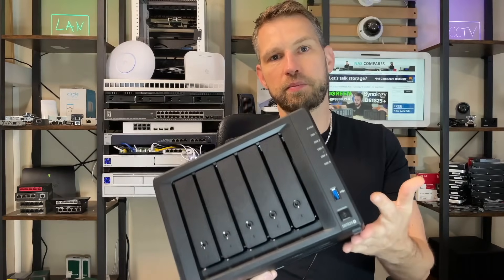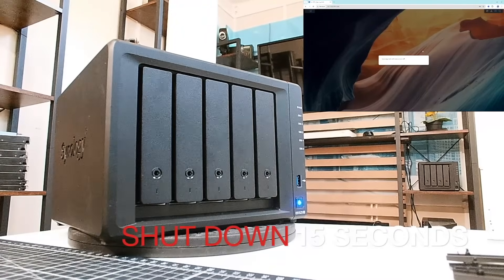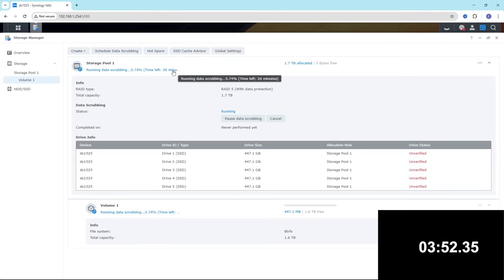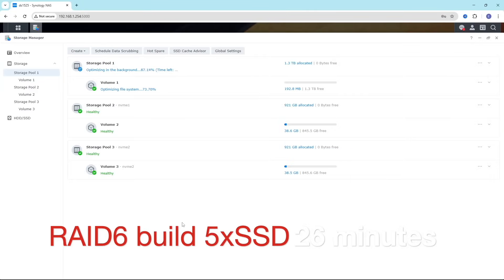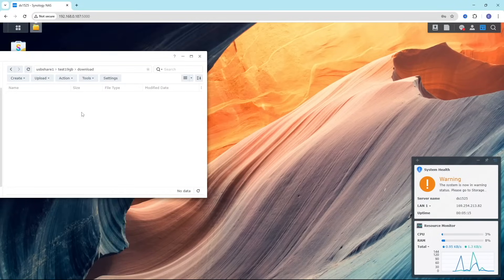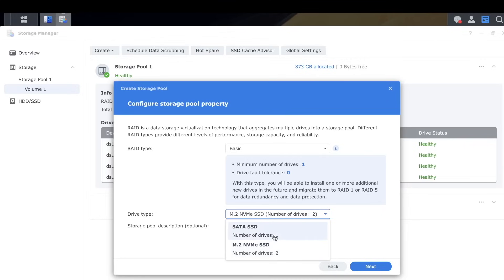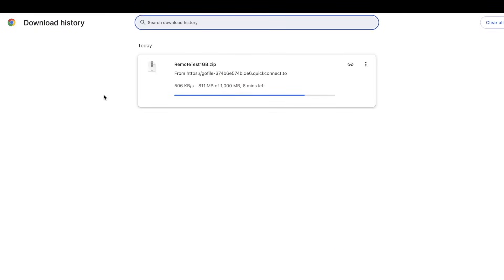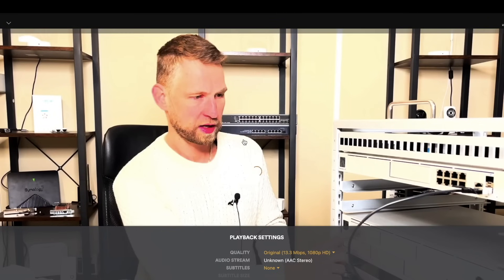How Fast is the DS1525+ REALLY? RAID, NVMe Hacks, Transcoding & More!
This is the ultimate performance test of the Synology DS1525+ NAS. In this video, we cover everything from RAID 5/6/10 setup and rebuild times, to direct 10GbE connections, SSD and NVMe compatibility hacks, USB speed testing, remote access via Synology QuickConnect, and even real-world 4K/1080p Plex transcoding.

We show you:
 • How fast the DS1525+ really is with SSDs and NVMEs
 • How to use third-party drives with a quick script hack
 • USB vs NVMe vs RAID performance differences
 • Synology’s surprisingly slow remote access
 • Why this NAS might not be ideal for multimedia users

This is not just a review – it’s a benchmark deep dive.

⏱️ CHAPTERS

00:00 - Intro – DS1525+ NAS Performance Tests
00:16 - Direct 10GbE Connection + SSD/NVMe Hacks
00:50 - RAID 5, 6 & 10 Setup and Build Times
02:23 - RAID 5 Rebuild Time Test
03:49 - RAID 5 Speed Tests (Upload/Download)
04:25 - Direct NAS to PC Speed Comparison
05:04 - NAS Performance Tester + Blackmagic
05:21 - RAID 6 Setup and Speed Tests
06:28 - RAID 10 Setup and Speed Tests
07:48 - USB NVMe Speeds
08:09 - Using Unofficial NVMEs – Script Hack
09:06 - NVMe to NVMe + RAID Transfers
10:09 - Remote Access Speed – QuickConnect vs Others
10:59 - 4K/1080p Transcoding – Photo Station & Plex
12:47 - Final Thoughts + Summary Table